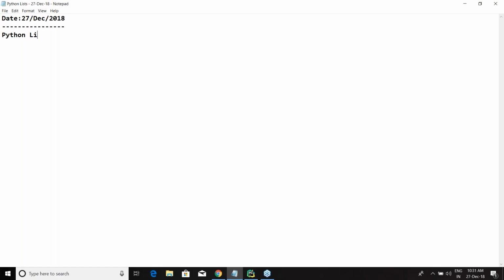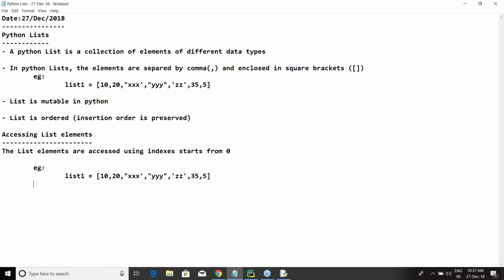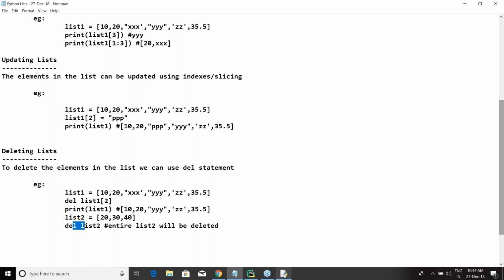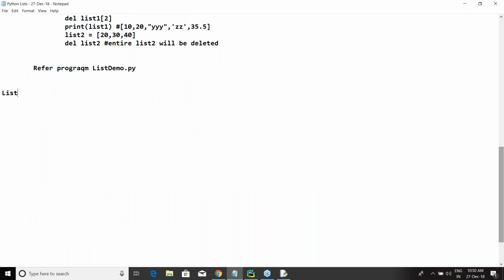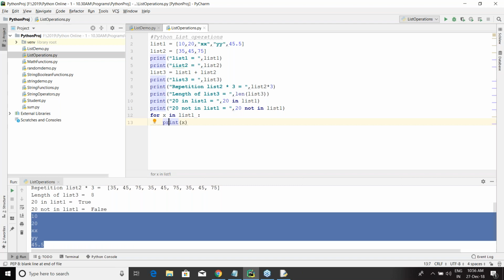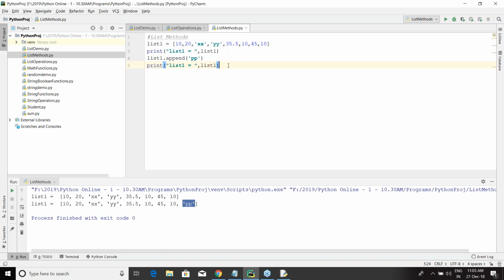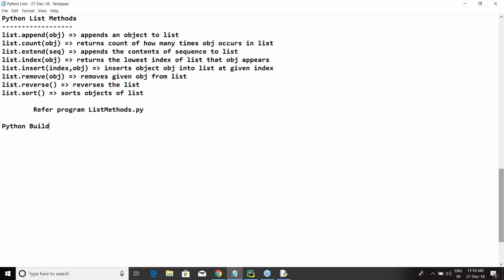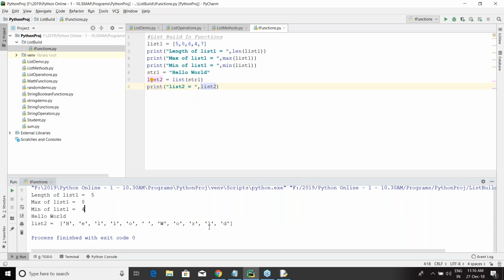Python Tutorial for Beginners|Session-6|Python Lists|List Operations|List Methods| rajonlinetranings